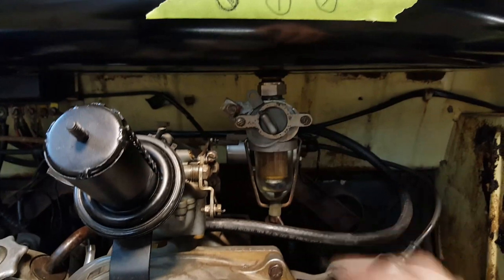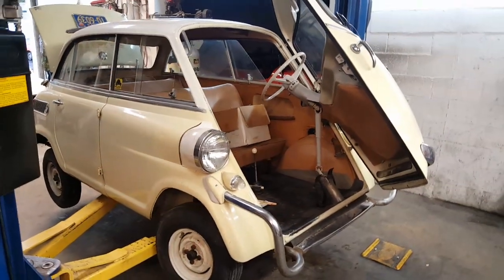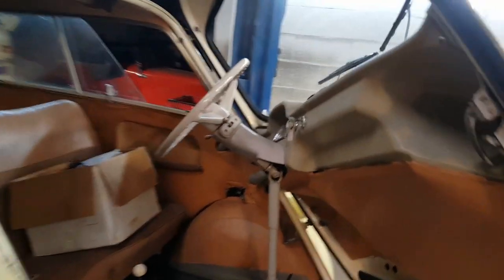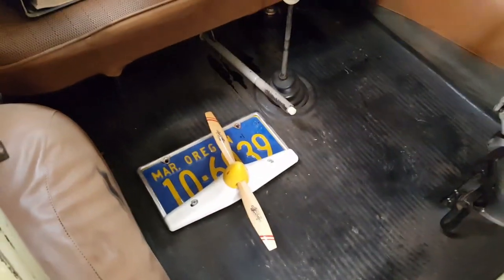BMW 600 Limo comes to life!